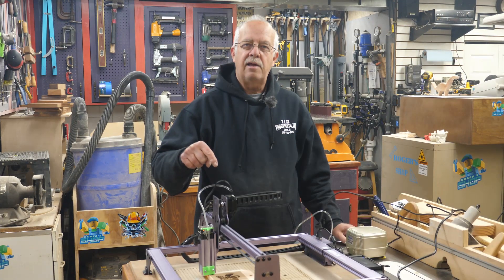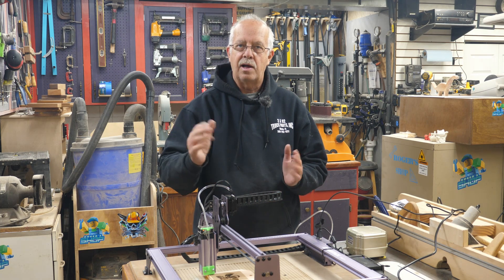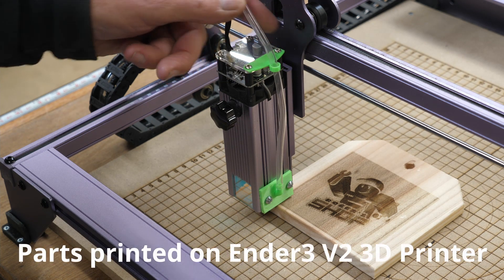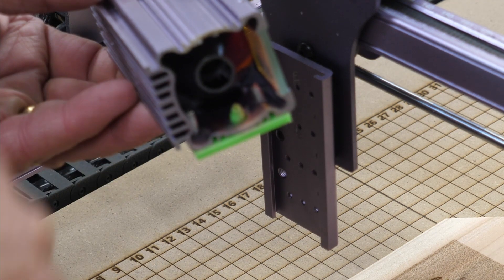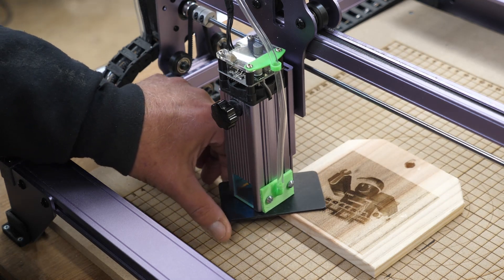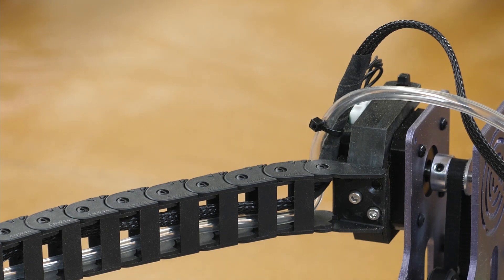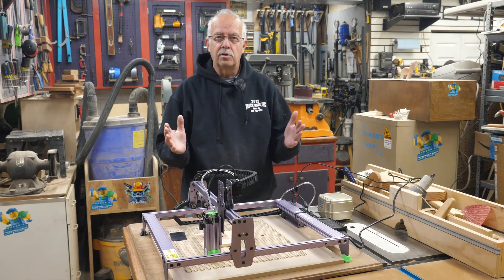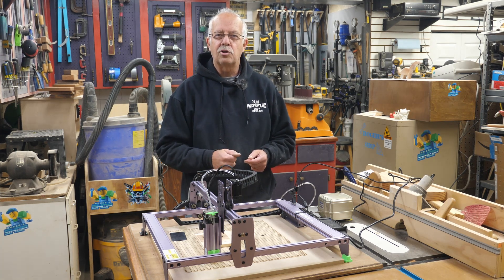Atomstack A5 Pro Air Assist and Drag Chain Details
By request, details on how air assist was added and drag chain mounts.
Atomstack A5 Pro
Pawfly Air pump
10 x 20 drag chain